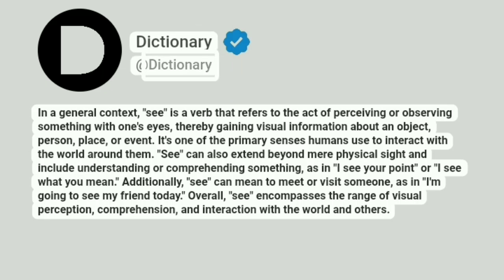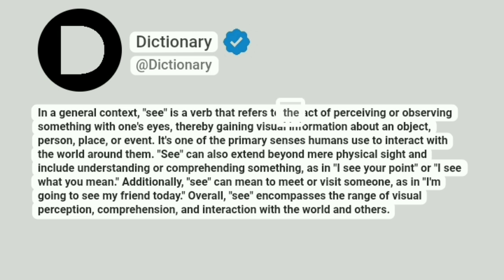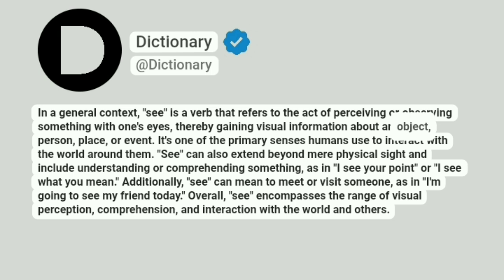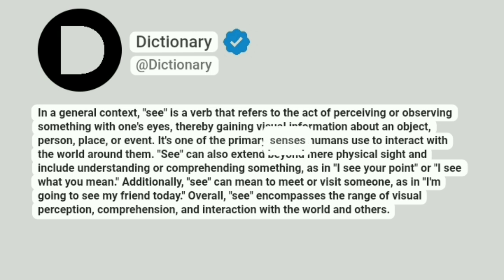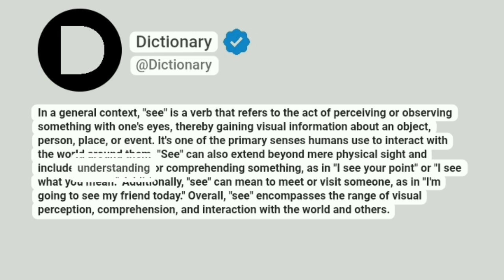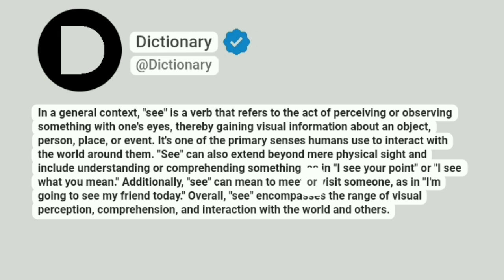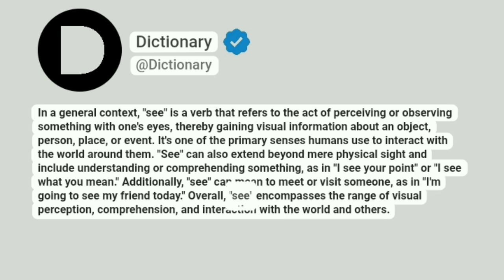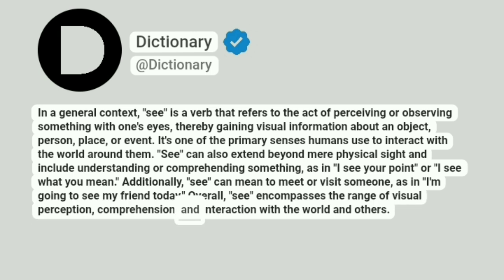See Meaning In English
In a general context, "see" is a verb that refers to the act of perceiving or observing something with one's eyes, thereby gaining visual information about an object, person, place, or event. It's one of the primary senses humans use to interact with the world around them. "See" can also extend beyond mere physical sight and include understanding or comprehending something, as in "I see your point" or "I see what you mean." Additionally, "see" can mean to meet or visit someone, as in "I'm going to see my friend today." Overall, "see" encompasses the range of visual perception, comprehension, and interaction with the world and others.